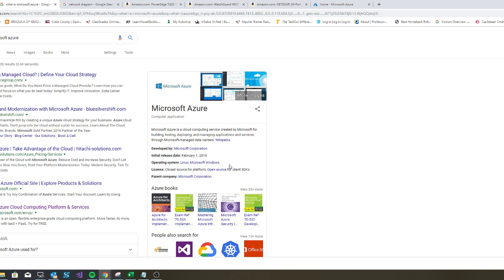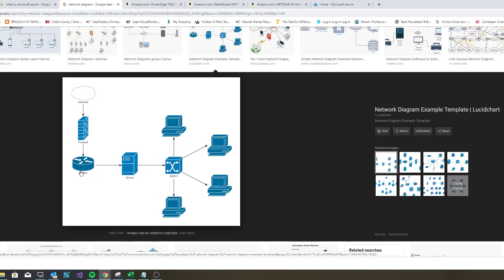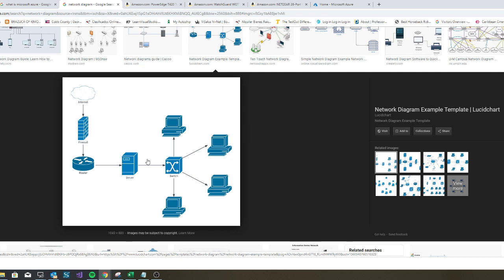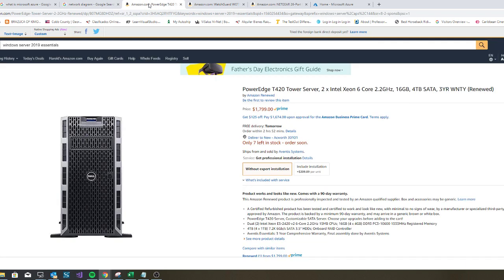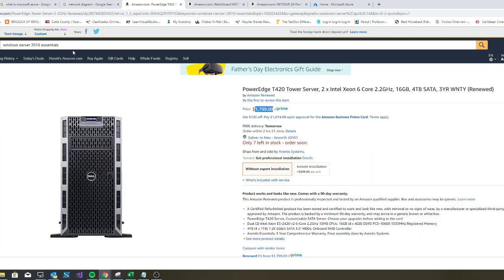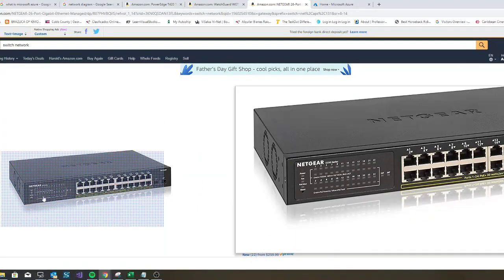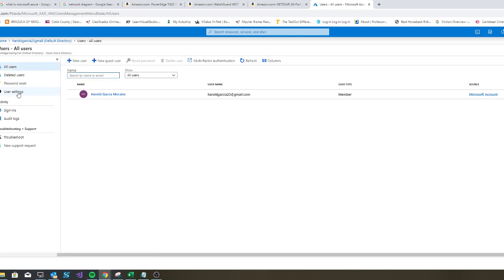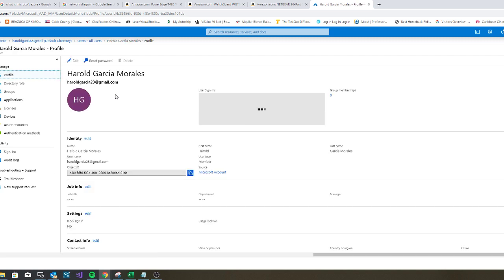Windows Azure Platform explained |Azure tutorial for beginners | Save Money quick with azure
In this video, I am going to explain how Azure is a key element to save time and money for any new business. Azure can help you avoid to buy expensive equipment, labor, and maintenance. The best part is backup up to more than 40 servers and it can be accessed anywhere in the world.

what is Azure, Azure services and uses of Azure Cloud infrastructure is set to dominate the IT space. Microsoft Azure is growing faster than any other cloud services provider with an incredible 154% YOY growth rate. The data is impressive and quite convincing as to why you could consider learning cloud technologies like MS Azure. The opportunities for Microsoft Azure certified aspirants have drastically multiplied in recent years. Cloud technologies like Azure are evolving at a rapid clip, outpacing the average rate of growth in the IT sector as a whole. Now, let us get started and understand what is Azure and how does it work along with the various Azure services.

Yeah!

The vision of this channel is to create a conversation and explorer new and simples ideas using technology that will help new business and entrepreneur start their latest projects.
Also, the content of the channel will provide short videos on how to do, reviews, and hacks to fix and help you perform your daily task easier.
If you like to support here some ways, you do it:

Lyft Driver Referal Code
Uber Driver Referal Code
Bluehost Referal Code
GAMCQ9PMJYP6R66
G Suite Basic Plan:
X7LAH6GARVQUYRH